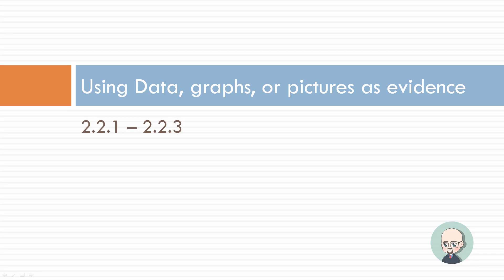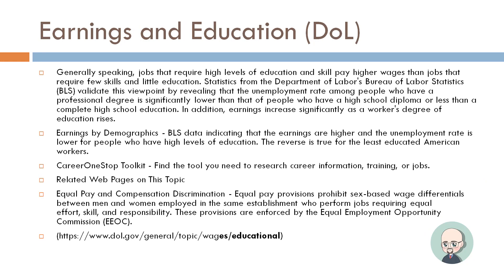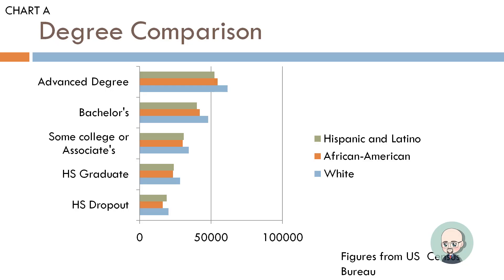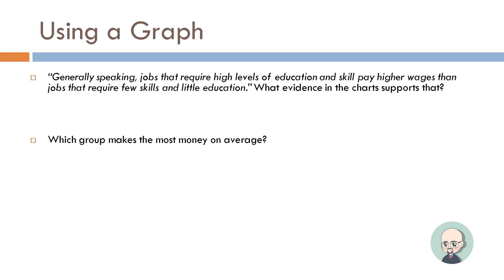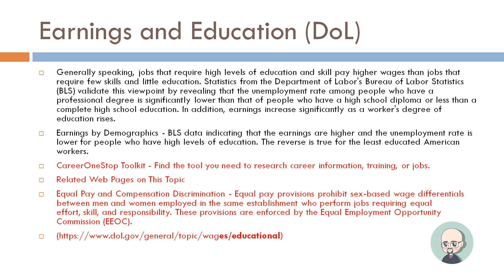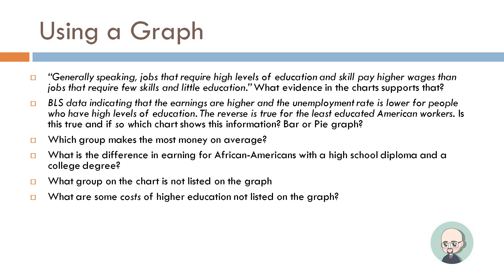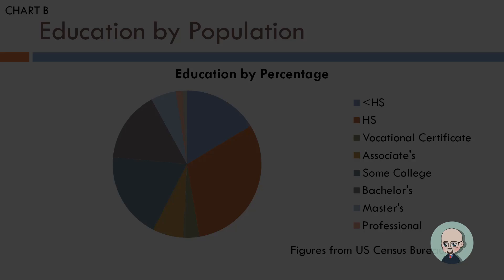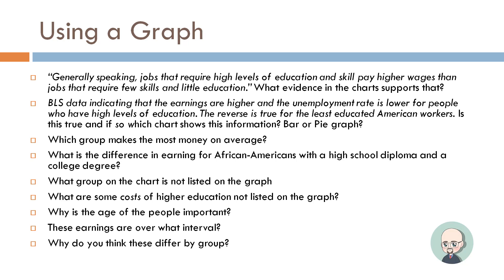GED Language Arts 2.2.1 and 2.2.2 - Using Data, graphs as evidence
In this section we'll discuss how we can use data and graphs accompanying passages on the GED to make inferences and draw conclusions.